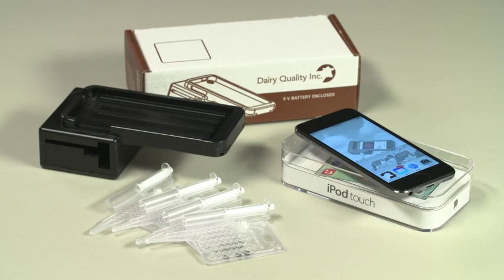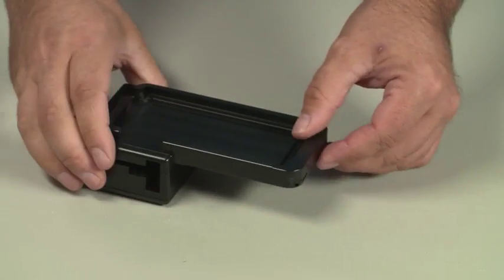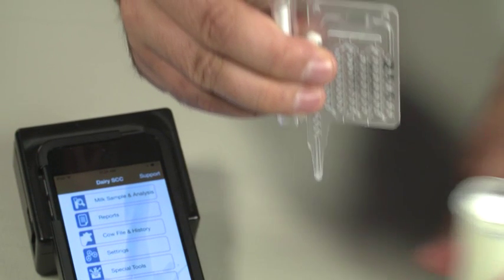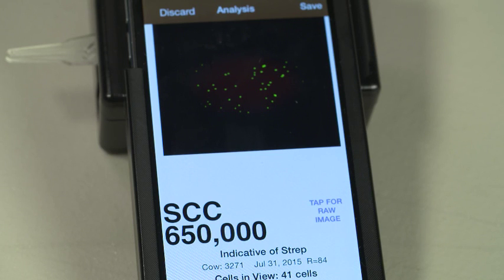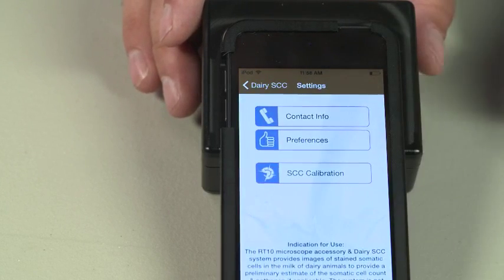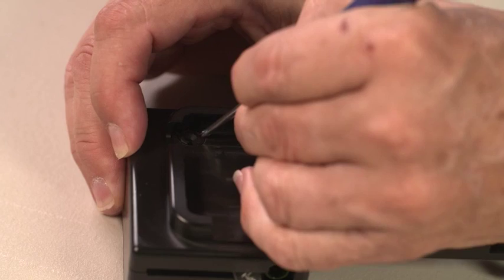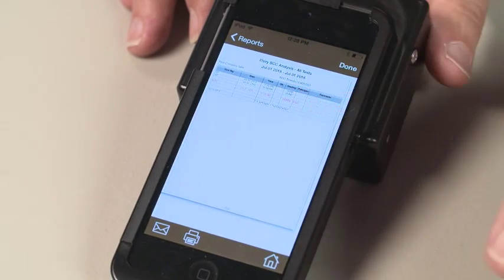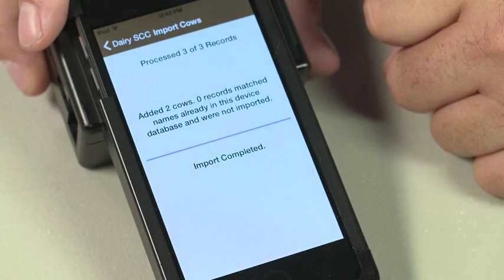Dairy Quality RT10 Somatic Cell Count Tester Training Video